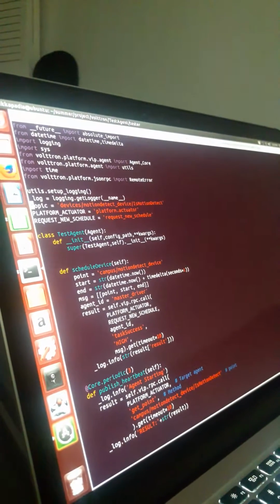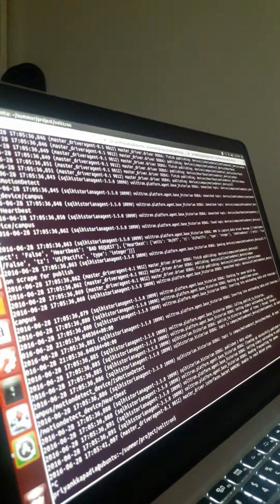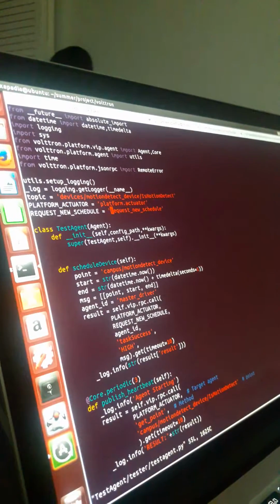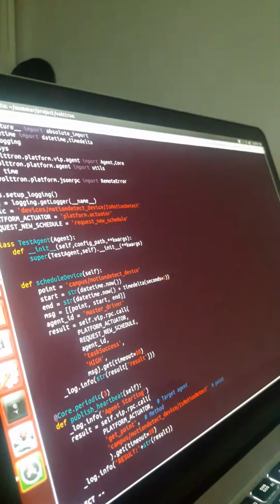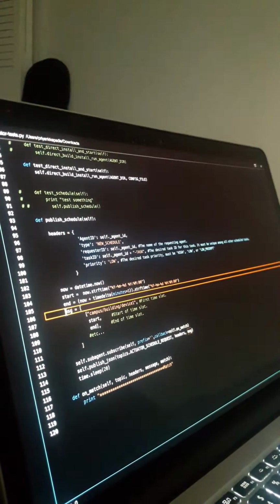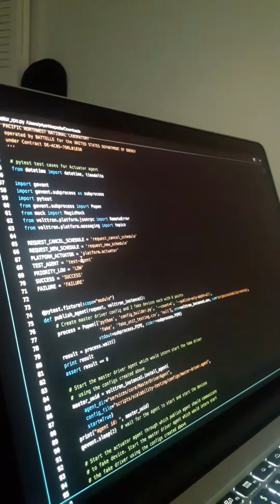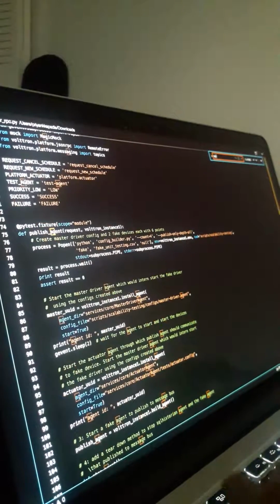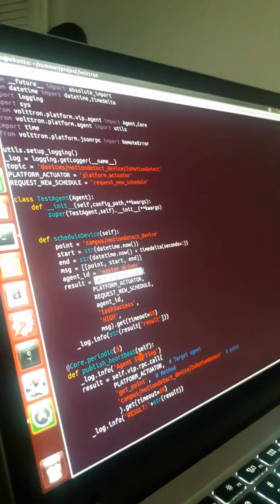Radpsensor for Volttron - testagent 5/5